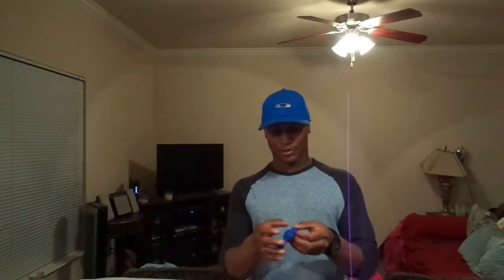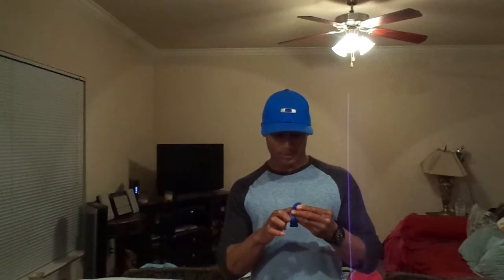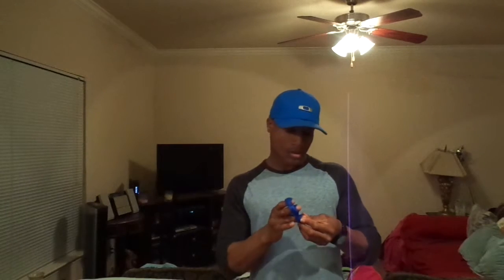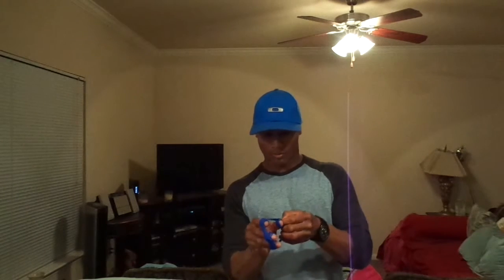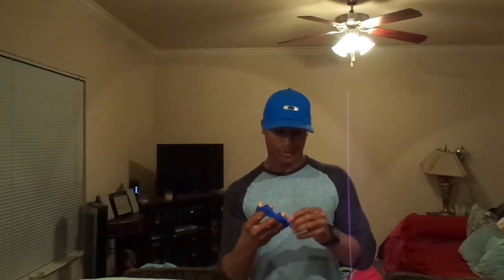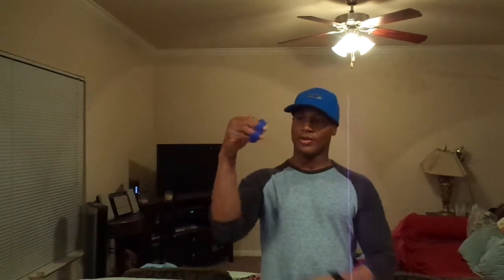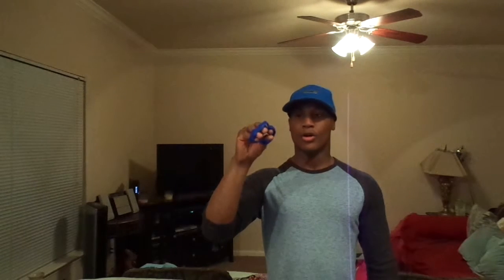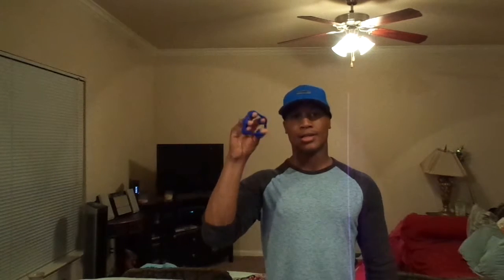The Most Neglected Variable In Grip Training, That You Must Train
Here's additional links to resources on improving your hand and forearm strength and size.

Video of me training my hands, to get an idea of what exercises you to have a stronger grip and to pack on more muscle.

My Forearm And Hand Training Routine For Crushing Grip, Pinch Grip, And Support Grip

Link to the x-band I bought